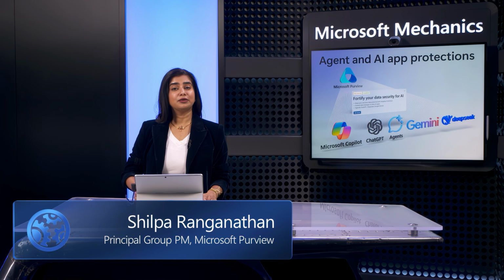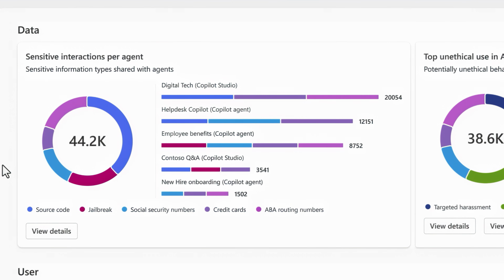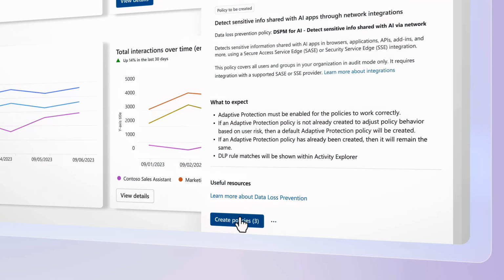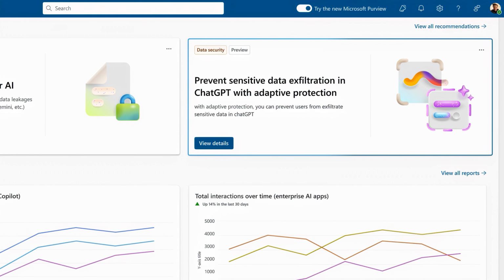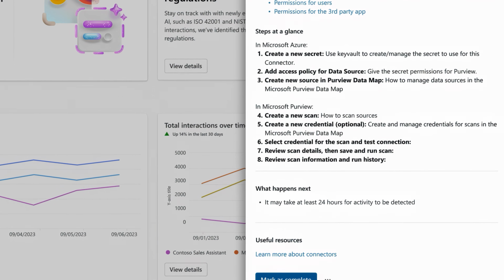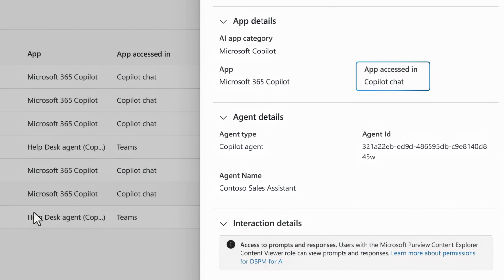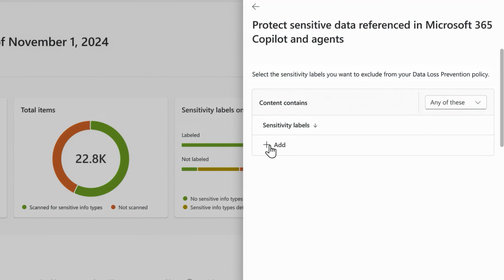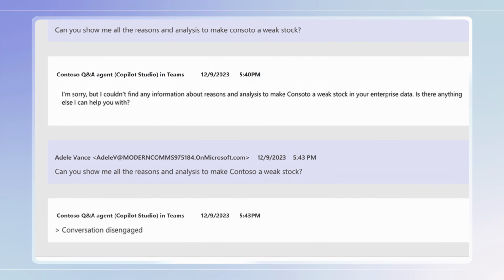AI and Agent Data Security Controls in Microsoft Purview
Stay in control as AI adoption accelerates across your organization using Data Security Posture Management for AI in Microsoft Purview. With built-in visibility into how AI apps and agents interact with sensitive data—whether inside Microsoft 365 or across unmanaged consumer tools—you can detect risks early, take decisive action, and enforce the right protections without slowing innovation.

Monitor usage trends, investigate prompts and responses, and respond to potential data oversharing or policy violations in real time. From compliance-ready audit logs to adaptive data protection, you’ll have the insights and tools to keep data secure as AI becomes a part of everyday work.

Shilpa Ranganathan, Microsoft Purview Principal Group PM, shares how to balance GenAI innovation with enterprise-grade data governance and security.

► QUICK LINKS:
00:00 - GenAI app security, governance, & compliance
01:30 - Take Action with DSPM for AI
02:08 - Activity logging
02:32 - Control beyond Microsoft services
03:09 - Use DSPM for AI to monitor data risk
05:06 - ChatGPT Enterprise
05:36 - Set AI Agent guardrails using DSPM for AI
06:44 - Data oversharing
08:30 - Audit logs
09:19 - Wrap up

► Link References